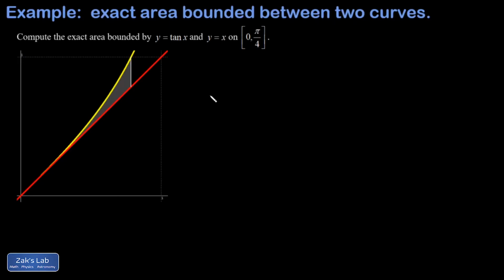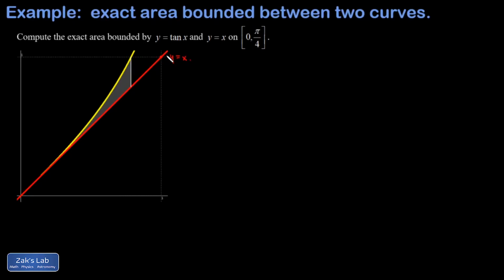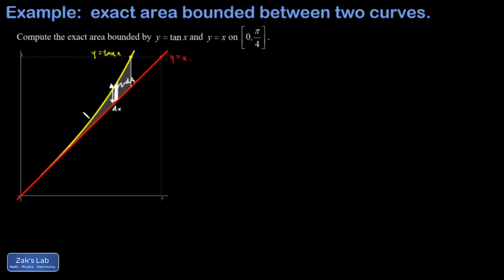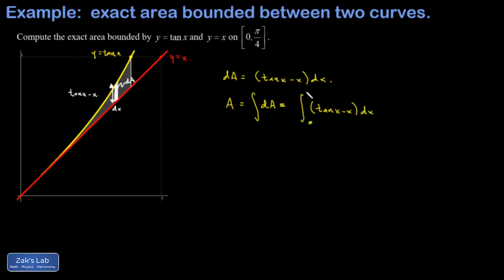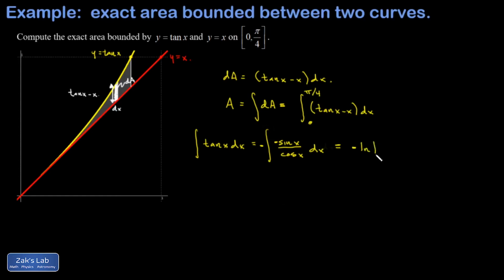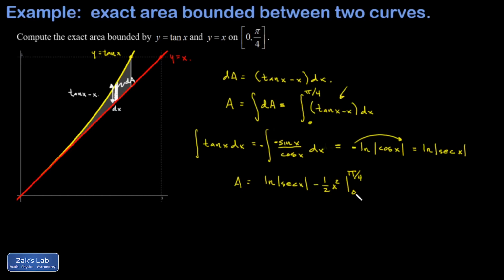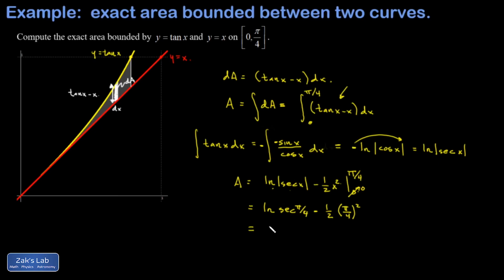Area between tan(x) and x. Area bounded between two functions area integral, exact solution.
Area bounded between two functions:  area between tan(x) and x integral.

To find tan(x) and x area bounded between two functions, we first identify which function is which in the plot.  Next we label an area element for the integral, dA.  We set up the two functions area integral.

As a side note, we derive the antiderivative of tan(x) formula, then we take antiderivatives to find the area integral exact solution.  We evaluate the antiderivative across the limits of integration, and obtain an exact value for the area integral.